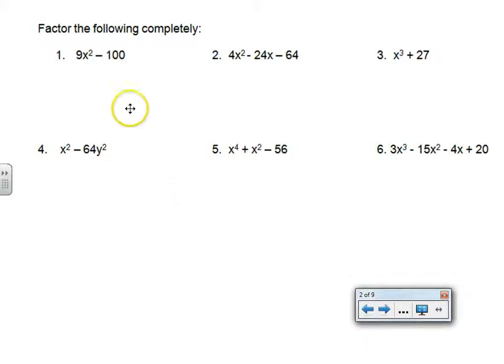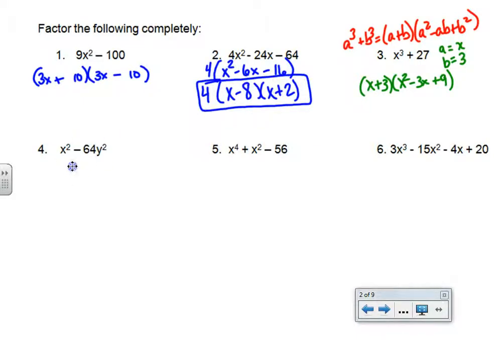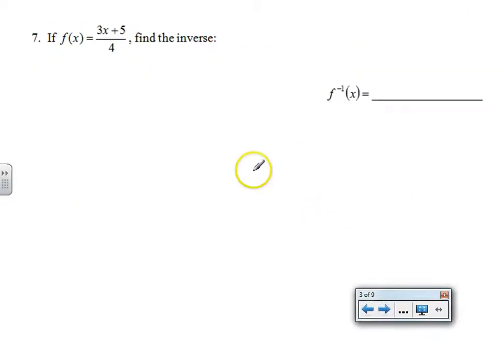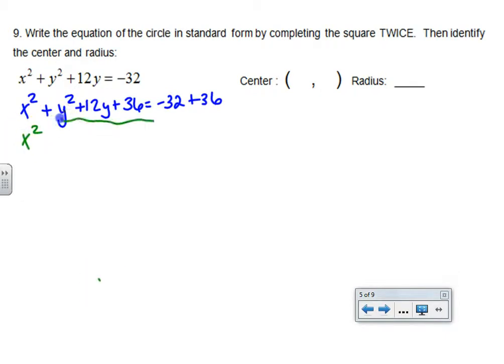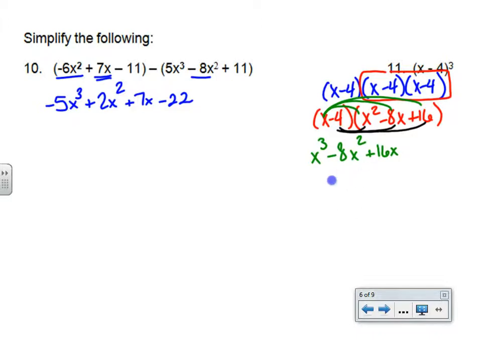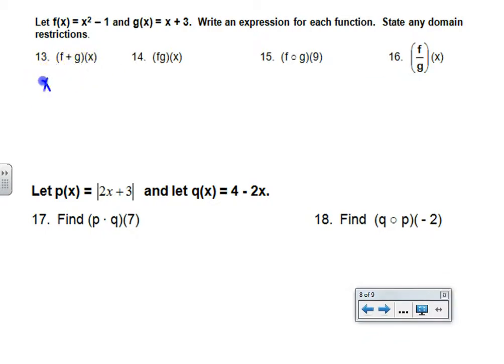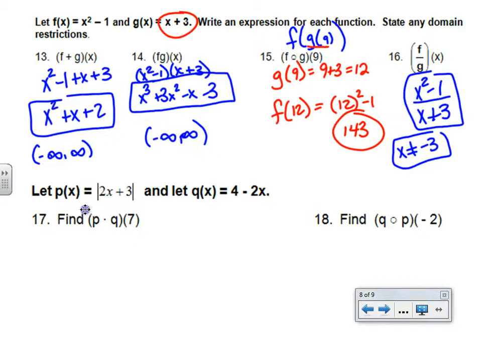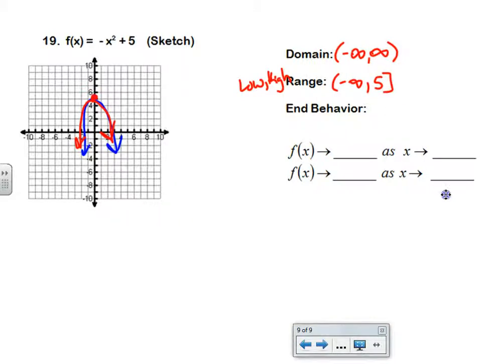Review for Quiz #8